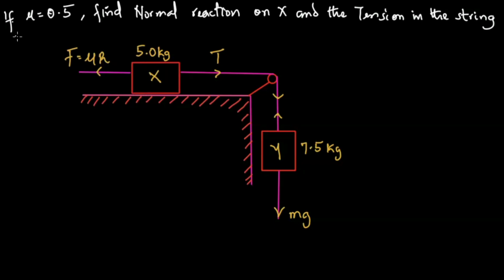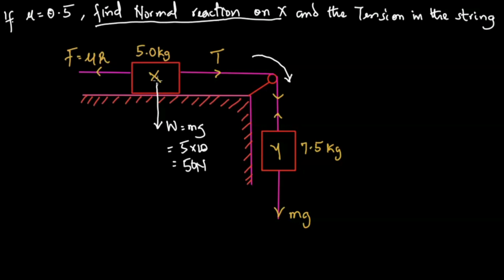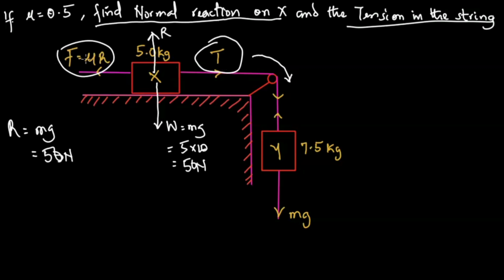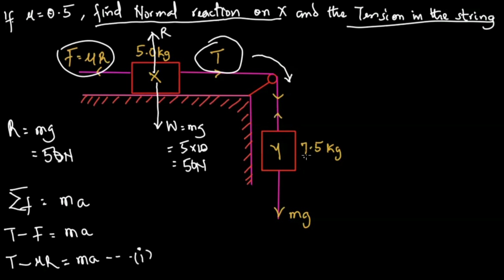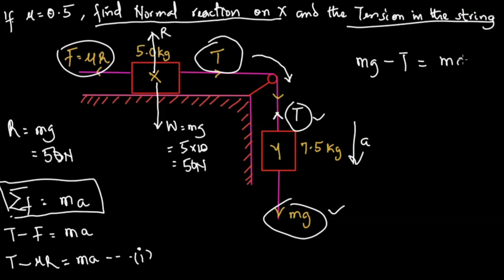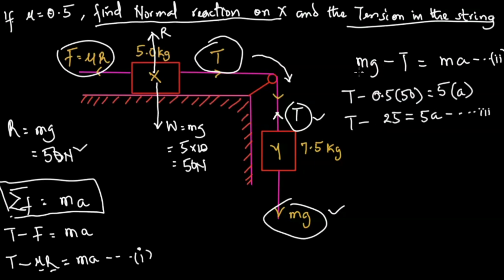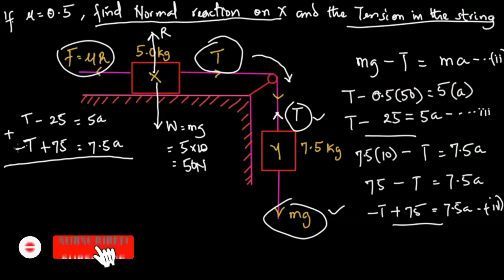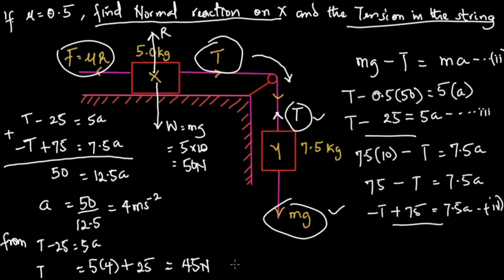How to calculate the tension in a string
This video teaches how to calculate the tension in a string.
Two bodies X and Y of masses 5.0kg and 7.5kg, respectively, are connected by a light inextensible string as illustrated in the diagram. If X is placed on a rough surface of coefficient of friction 0.5, calculate the magnitude of the:
a. Normal reaction on X
b. Tension in the sting